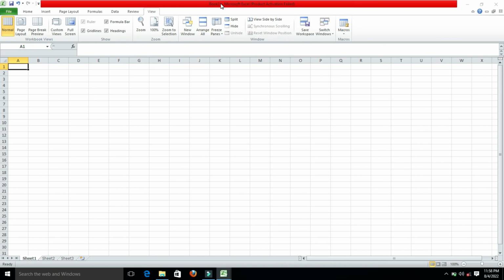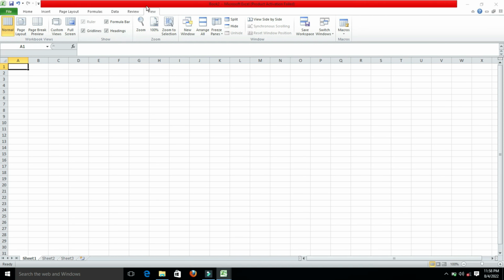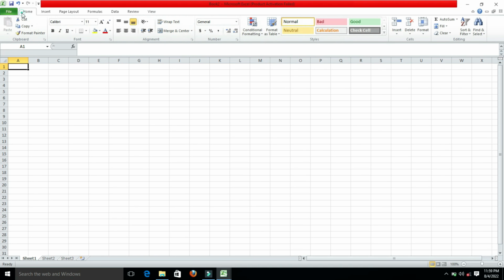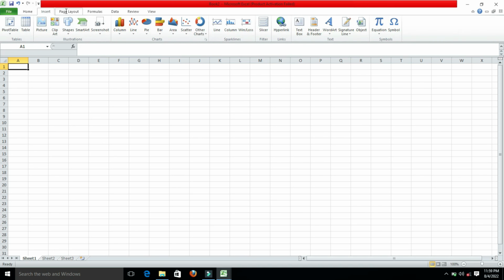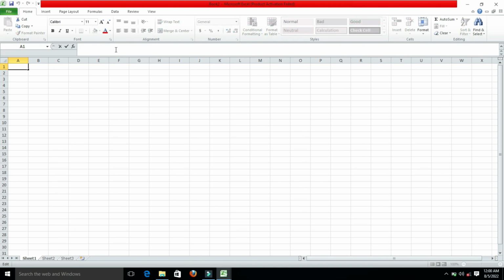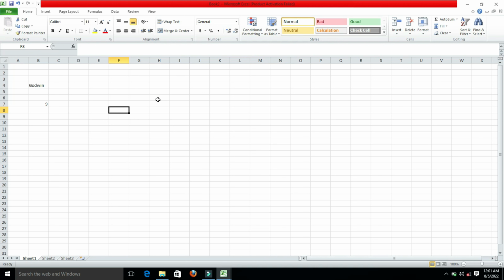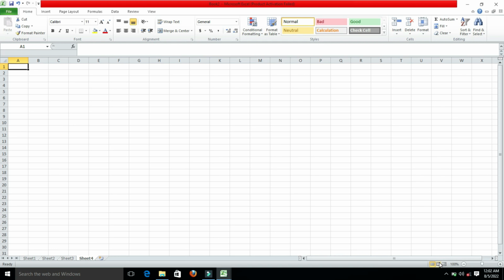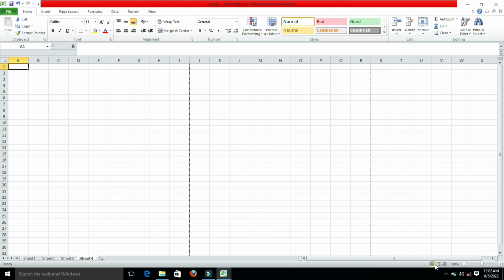Understanding Ms Excel Environment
This videos introduces you to the Microsoft Excel environment.